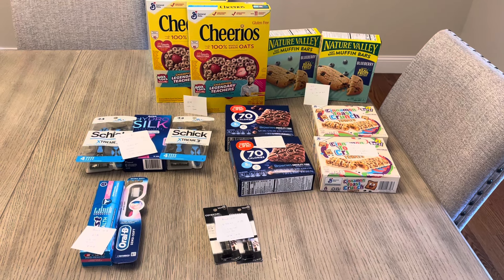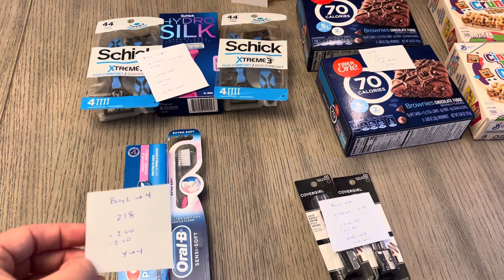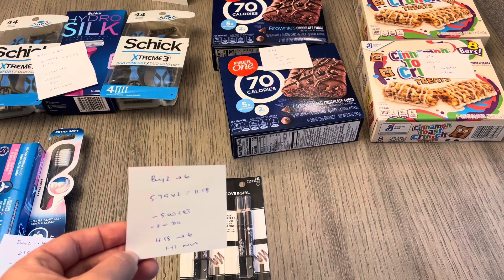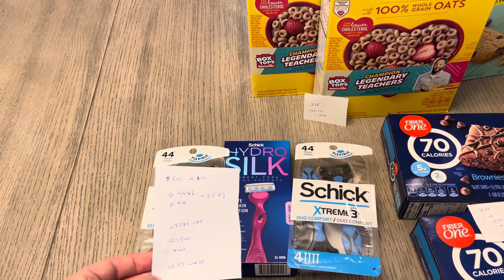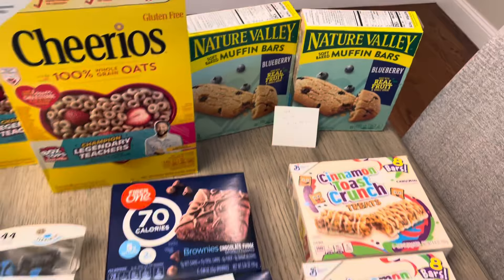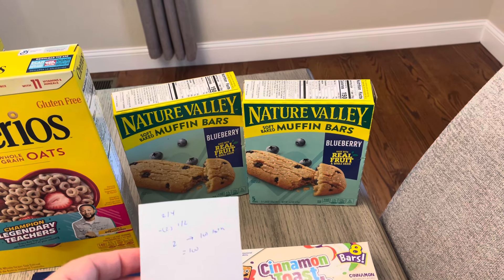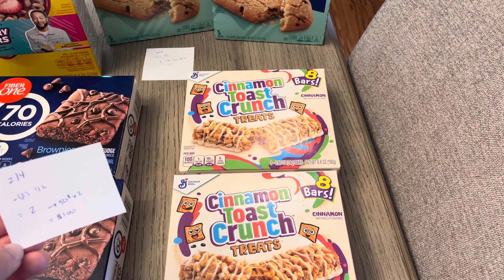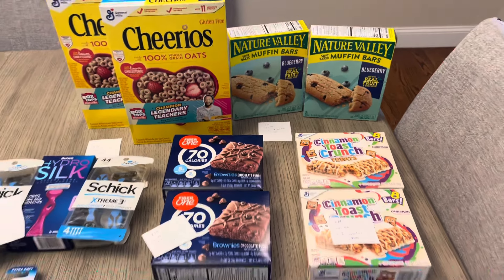CVS Weekly Deals 9/8 MM, Freebies, & Super Cheap Snacks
CVS Weekly Deals  9/8 Moneymakers and Freebies again this week!!